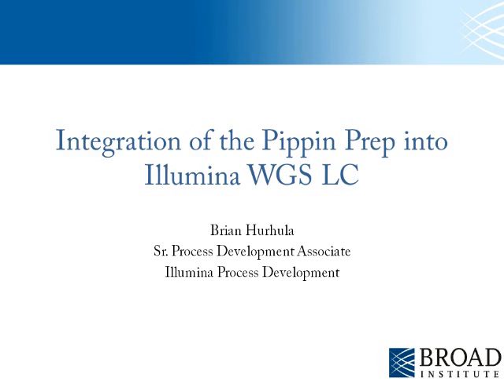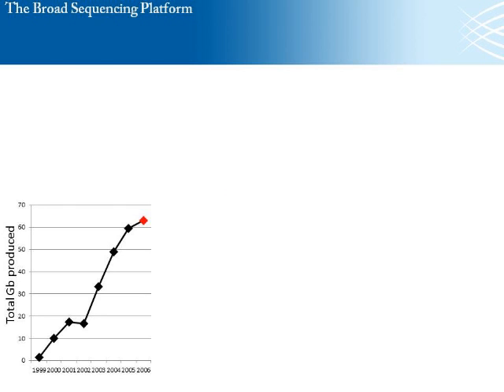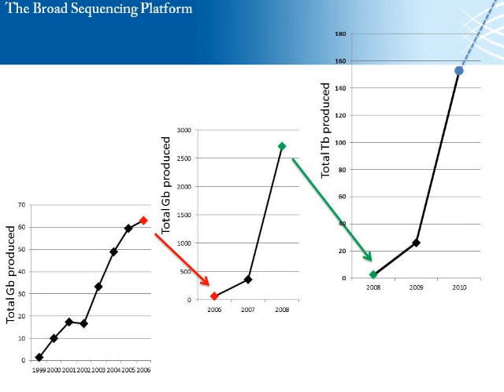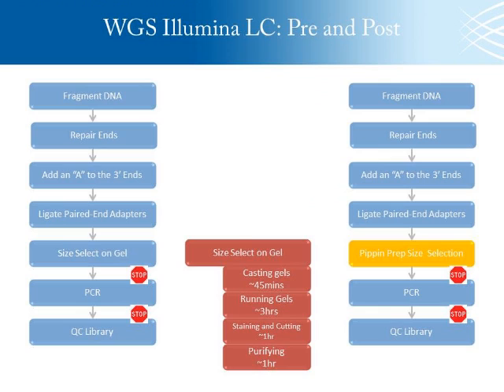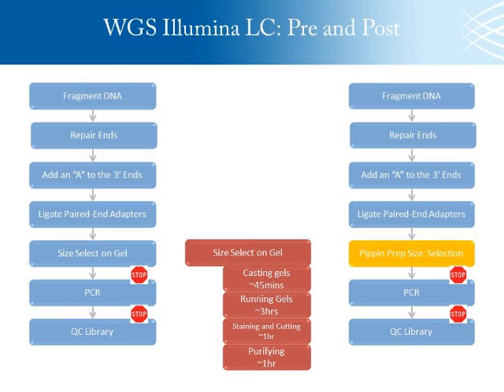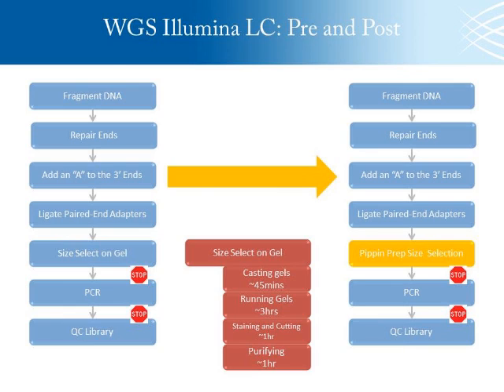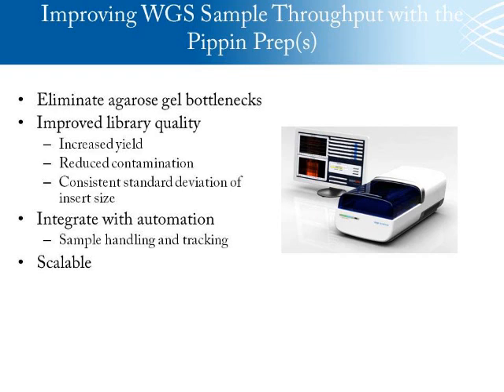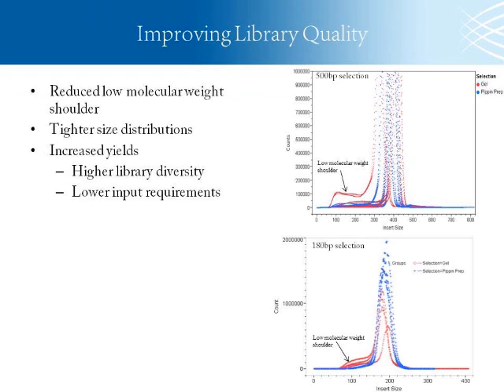Webinar: Pippin Prep at the Broad Institute (Excerpts)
Brian Hurhula from the Broad Institute's Sequencing Platform talks about the Pippin Prep DNA size selection system by Sage Science.  This talk is excerpted from a webinar broadcast on June 16, 2011 -- "Improvements in NGS Data Quality using Automated DNA Size Selection: Pippin Prep User Experience"